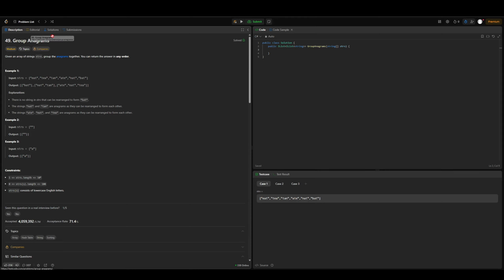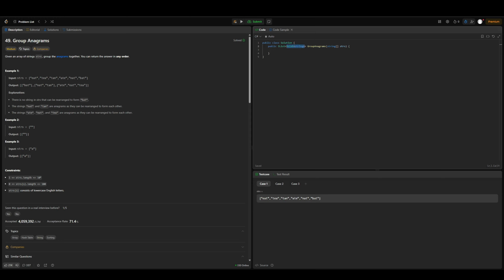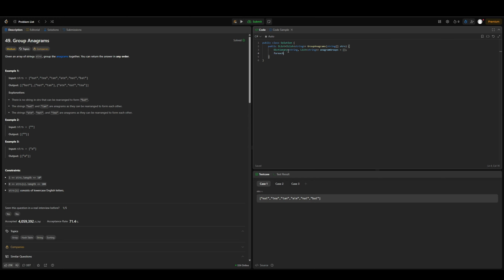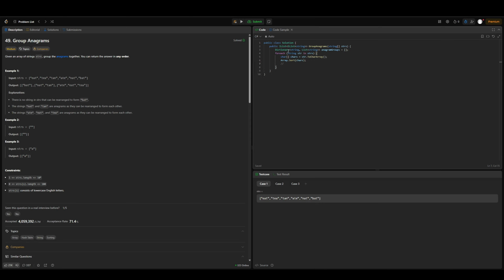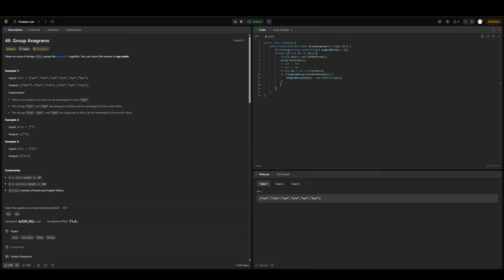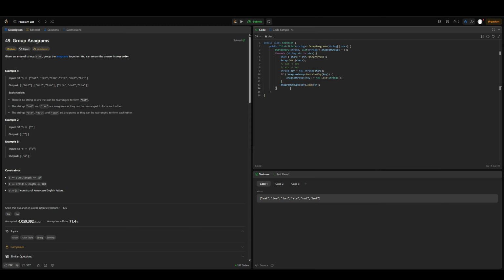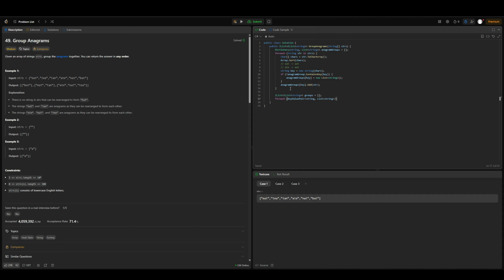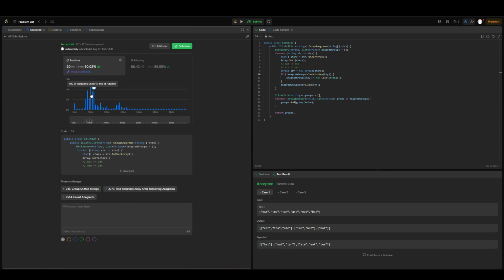LeetCode: Group Anagrams Solution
Solving "Group Anagrams" problem on LeetCode with C# and Dictionary